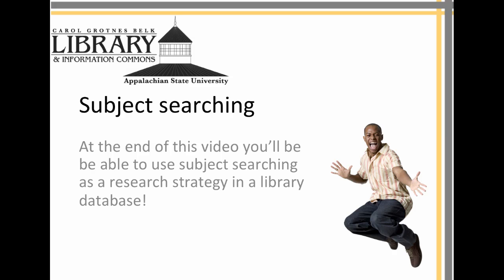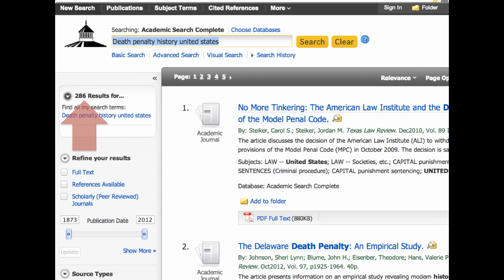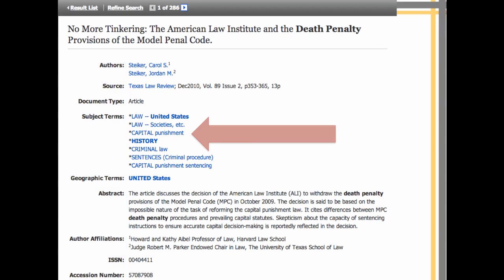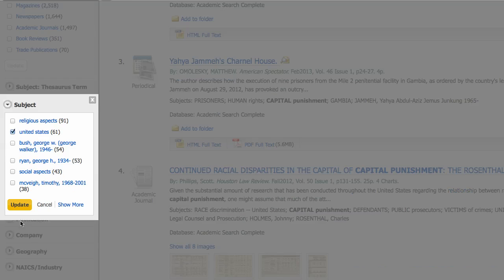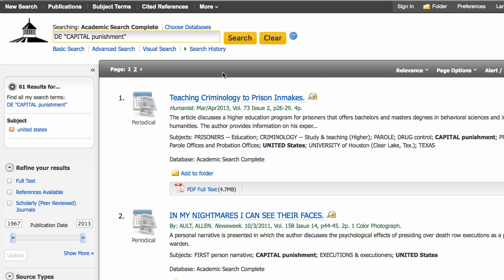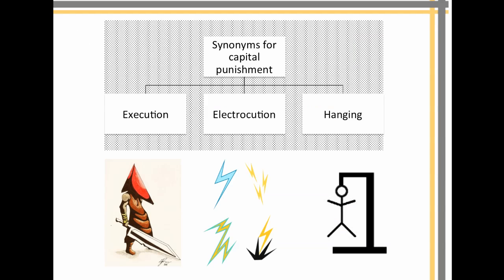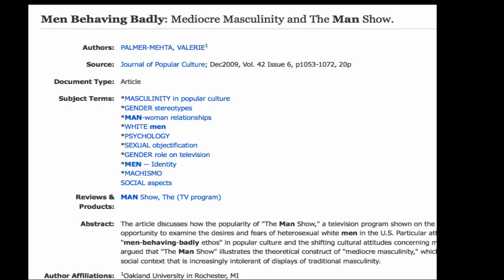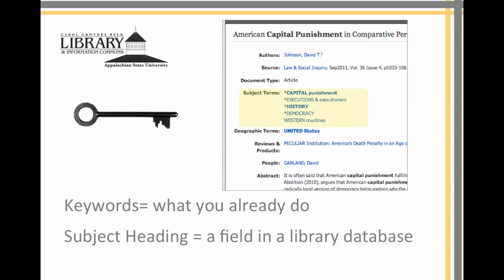Subject Searching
Appalachian State University Belk Library Boone, NC 28607 March 2013